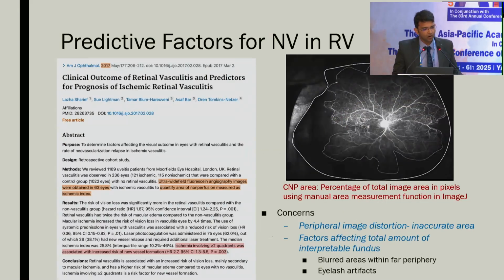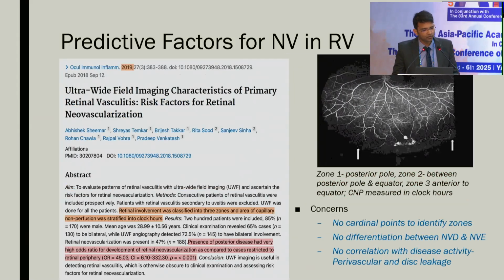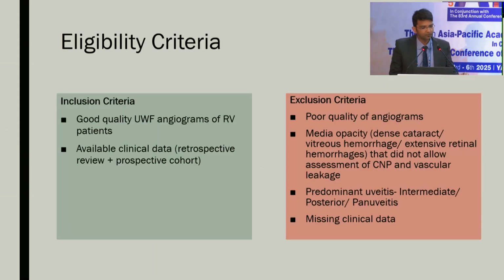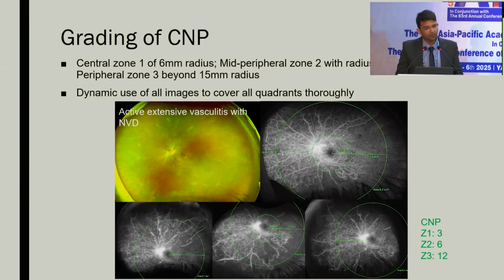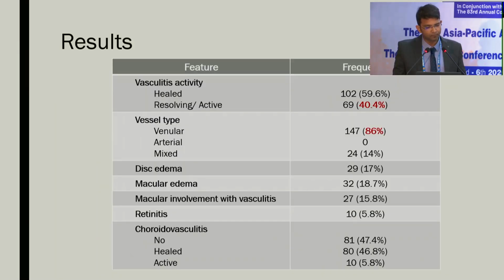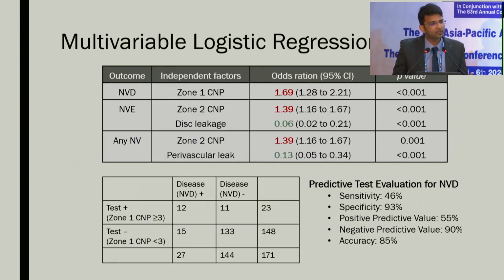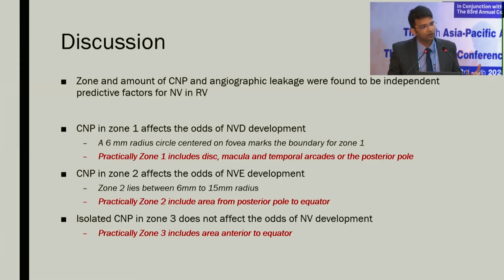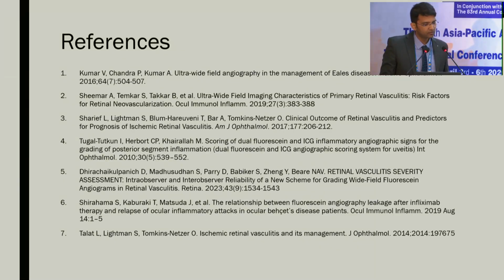AIOS2025 FP Uvea II FP1009 Dr Devesh KUMAWAT Ultrawide Field Angiography Based Prediction of Prol